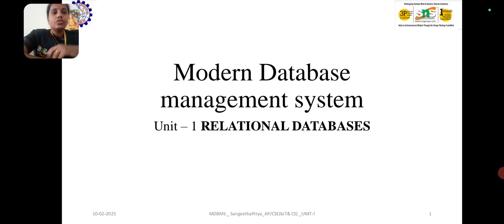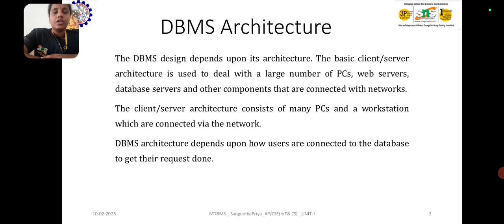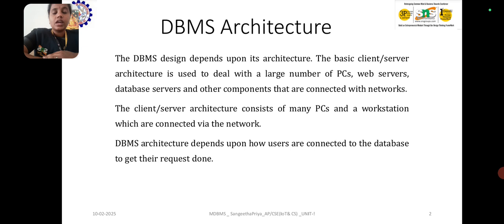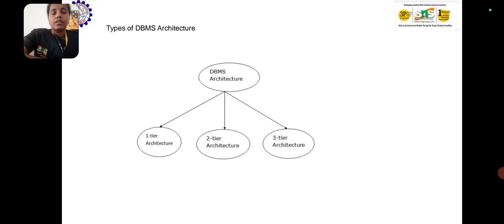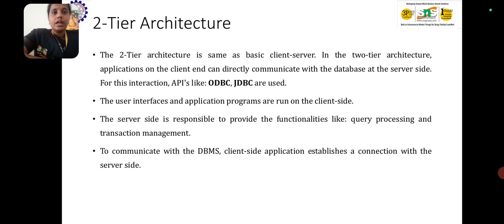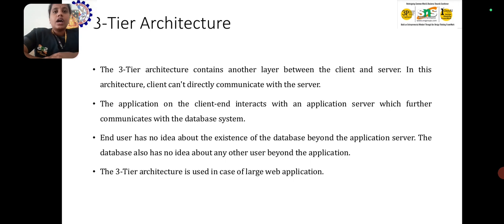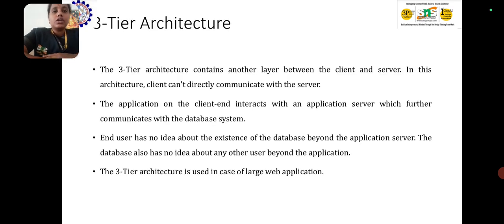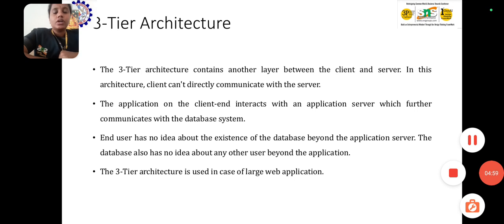DBMS Architecture|MODERN DATABASE MANAGEMENT SYSTEM|SNS INSTITUTIONS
DBMS architecture is the structure of a database management system (DBMS) that defines how data is stored, retrieved, and managed. It also describes how users connect to the database.